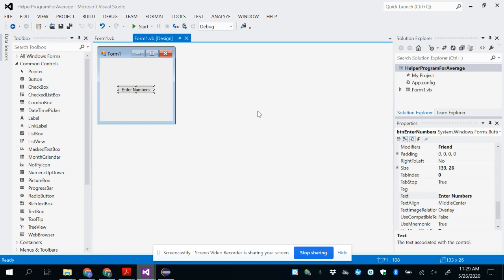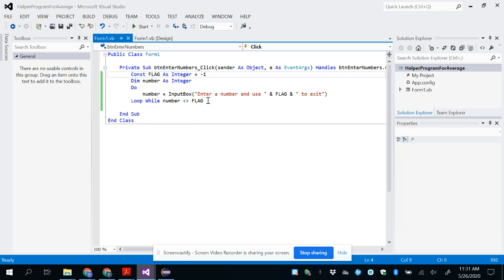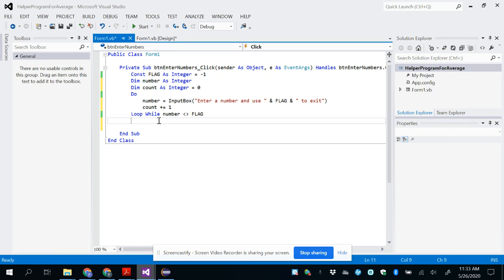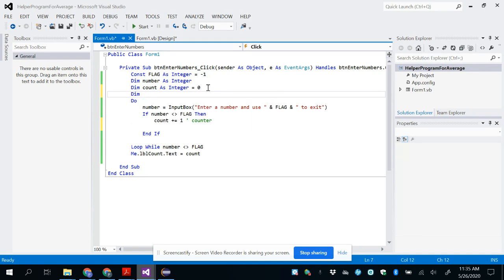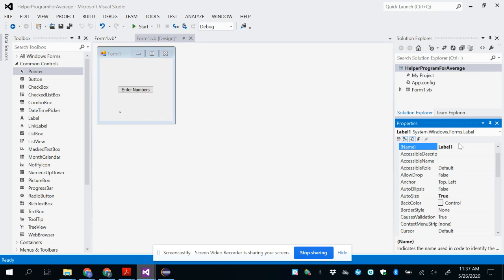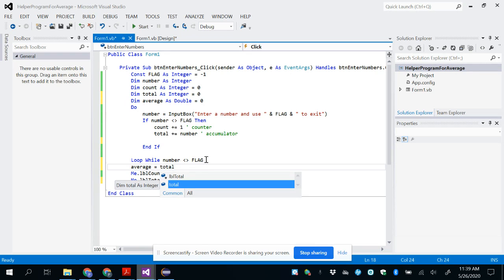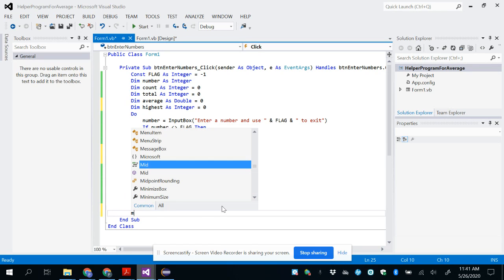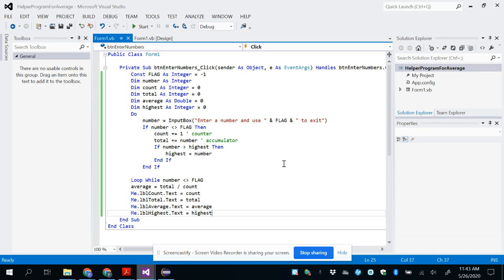Visual Basic - AverageMinMax Program Help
This program involves, constants, sentinel, counters, accumulators, inputBox, loops and if statements. It calculates the average, minimum and maximum of a set of numbers input by the user.